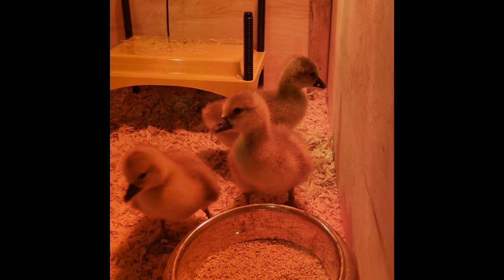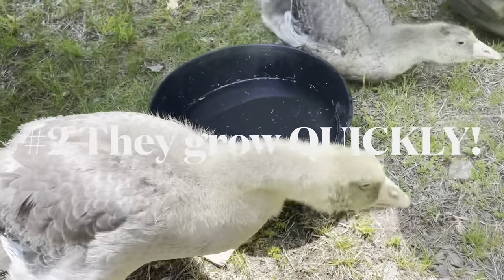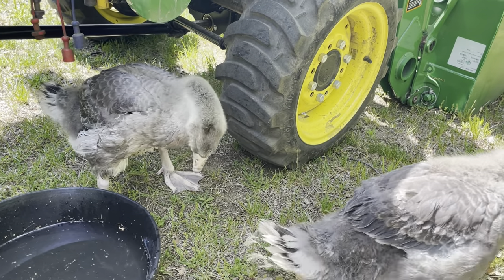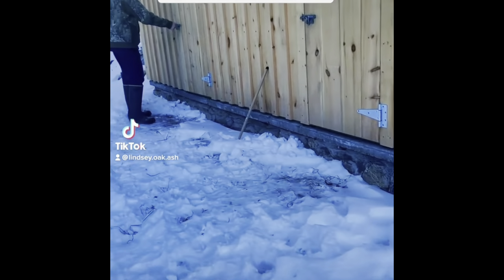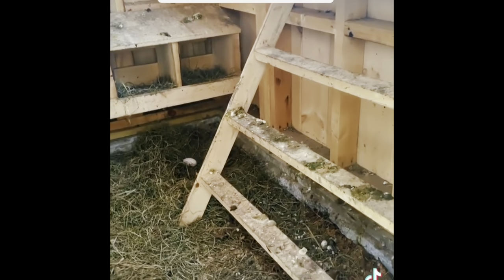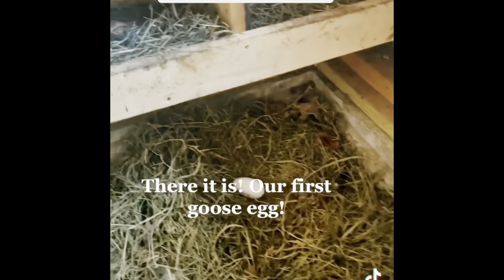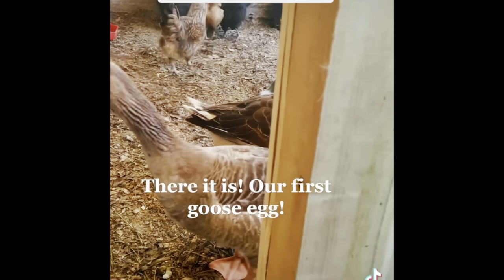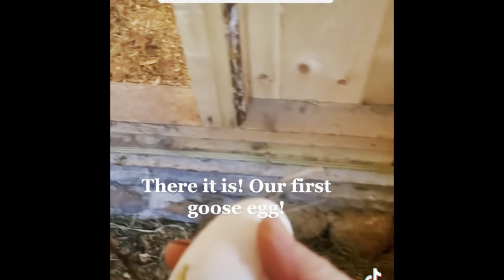5 THINGS YOU NEED TO KNOW BEFORE GETTING A GUARD GOOSE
Looking to get a goose to guard your flock of chickens from arial predators? GREAT! Here’s what you need to know first….
Lindsey sits down and chats with you about the various things to consider before making the decision to add a goose to your flock. This is about how we at Oak & Ash successfully raised a set of goslings along with our flock or chickens in order to protect them. This is not about how to integrate a goose into an existing flock. Lindsey is not a vet, an animal science specialist or specialist of any kind! This is just our experience.
Resources:
*** I forgot to mention in the video, but it is VERY important to make sure the starter crumble you feed a gosling is NON MEDICATED!